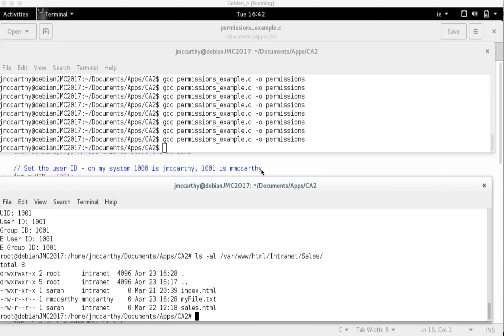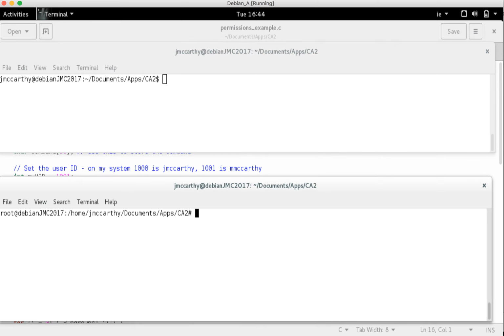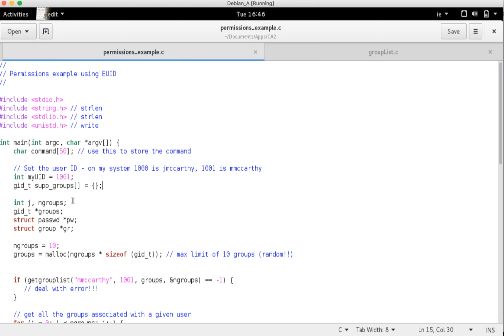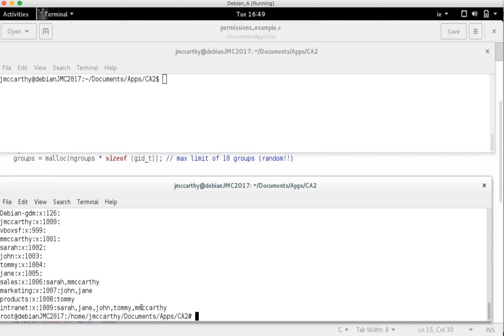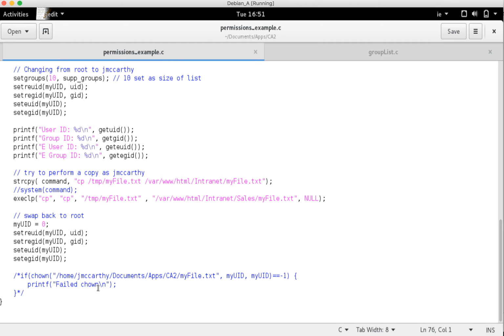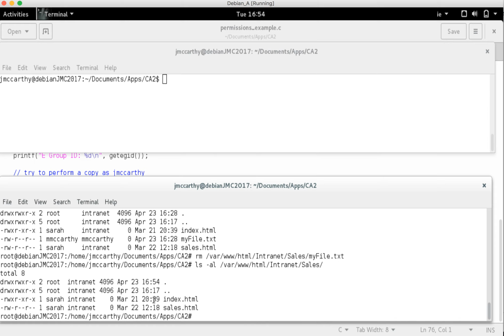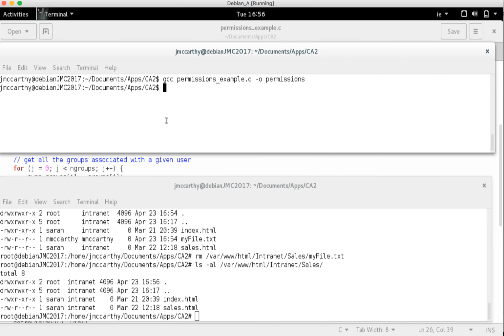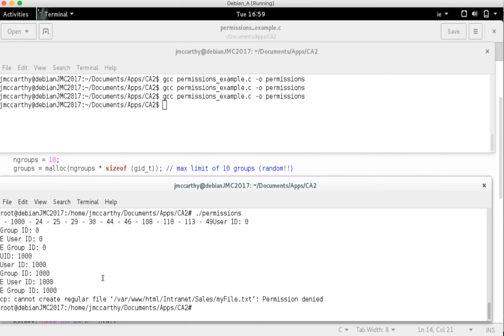Systems Software - Real and Effective IDs Example